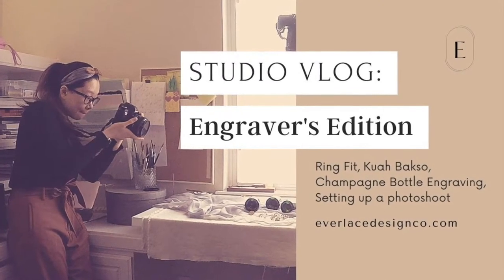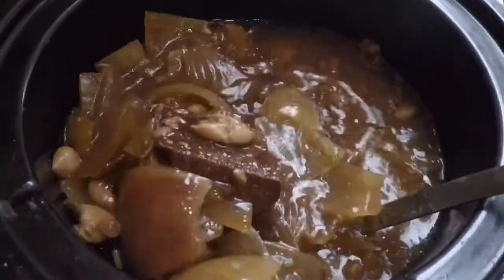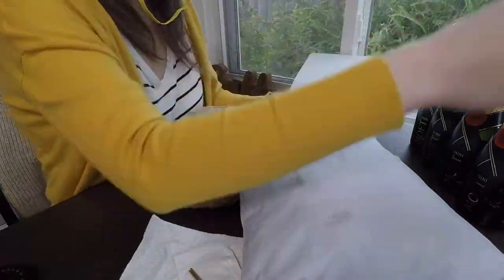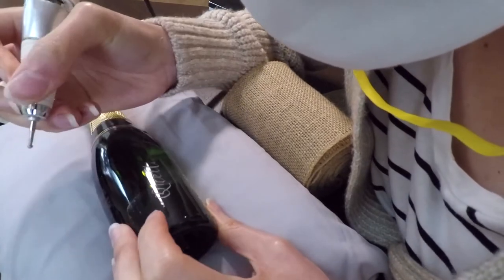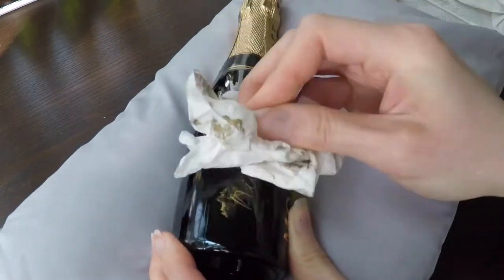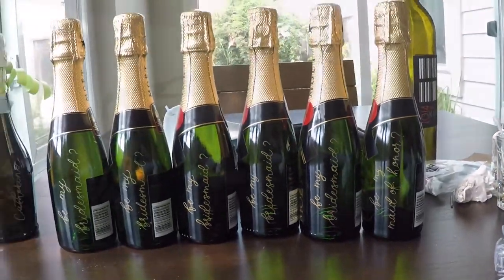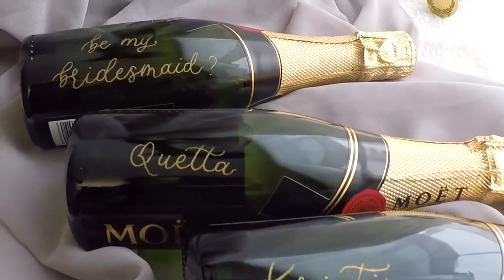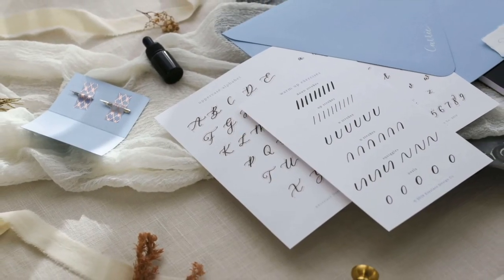Studio Vlog 01: Engraving Champagne Bottles, Ring Fit, Making Kuah Bakso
Hi! My name is Catherine Gunarso and I am a graphic designer turned ice cream store owner turned modern calligrapher based in the San Francisco Bay Area.

I teach in-person calligraphy workshops and offer in-person calligraphy services for corporate events. Well, that was before the pandemic happened, which brought my ice cream store to a permanent closure. Now, I teach my courses online and offer calligraphy starter kits, greeting cards, and digital workbooks in my online shop.

0:00 Morning Workout
0:47 Making Kuah Bakso
1:23 Ollie Pooh the Cockapoo
1:57 Engraving Process
3:42 Filling In the Engraving
4:45 Setting up a photoshoot
5:32 Closer Look at the Bottles

Ring Fit
Nintendo Switch
Stabilo Aquarellable Pencil
Rub n Buff
Deco Color Paint Remover

Take my Beginner Pointed Pen Calligraphy Online Course (Starter Kits are available!)